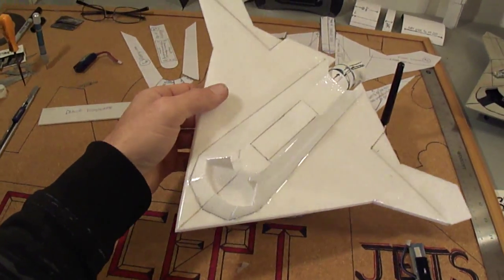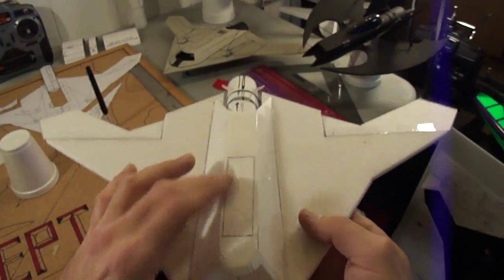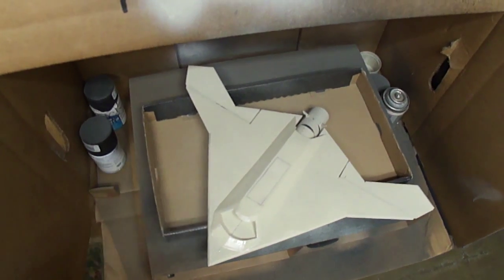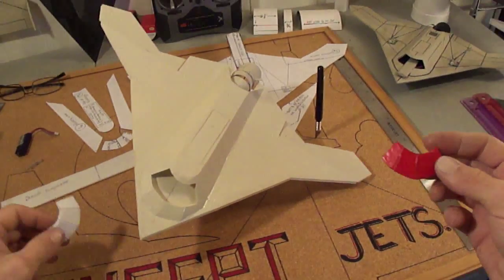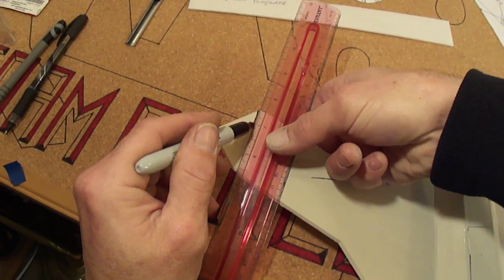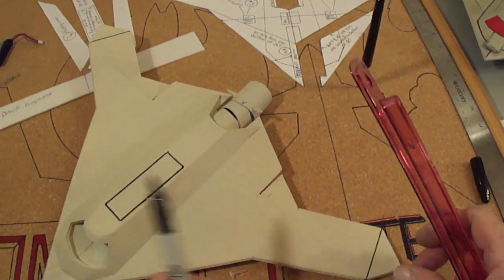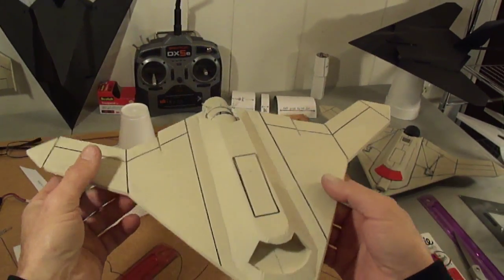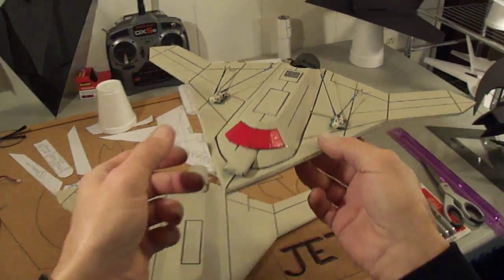Part # 3 of 3 Micro X-47B Tailless Drone. Cutting and assembly of you PDF Plans.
Micro X-47B Tailless Drone. Cutting and assembly of you PDF Plans.